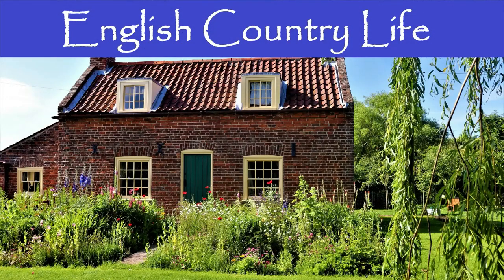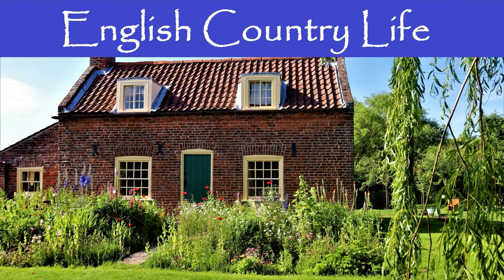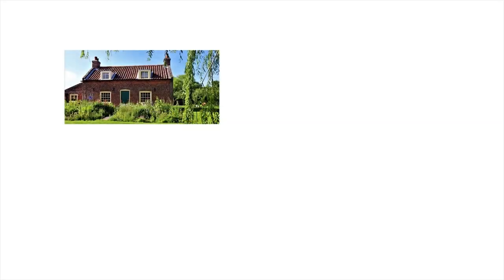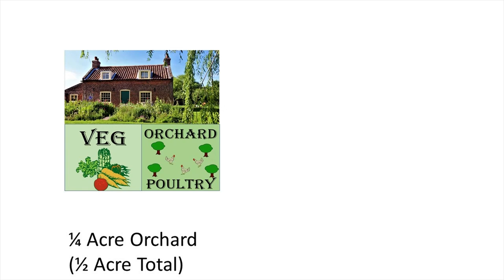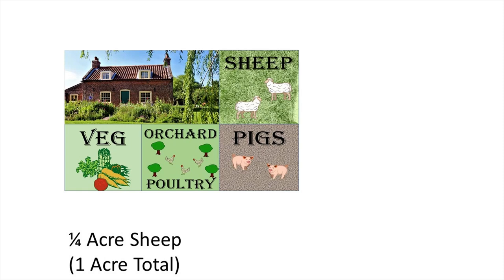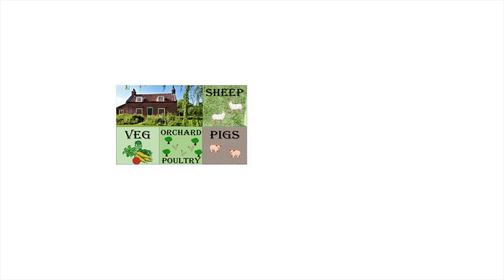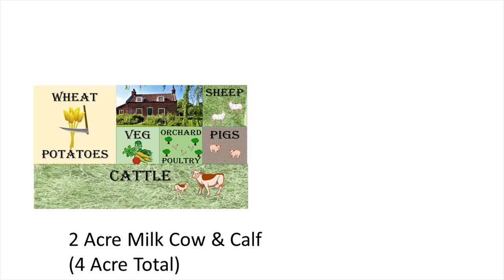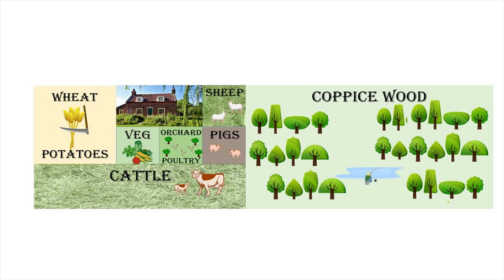How big should a country smallholding be? (Homestead Ep. 2)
In this video, the second of the series, we look at the the different types of country life and the amount of land needed to support different types of livestock, grow vegetables, cereals, fruit & fuel. We also look at the types of outbuilding you are likely to need.